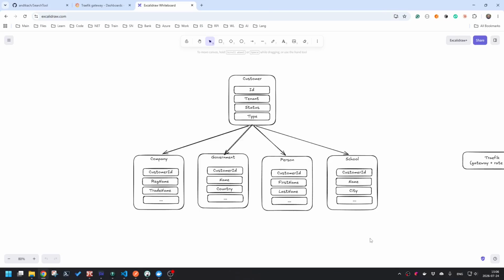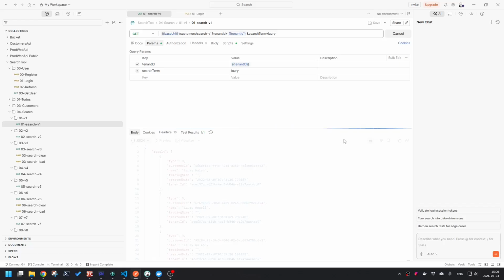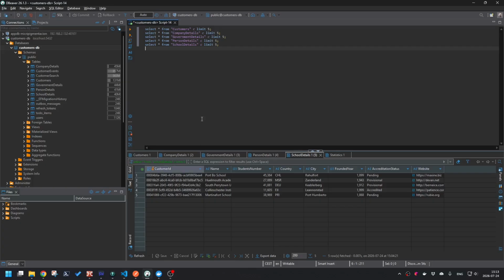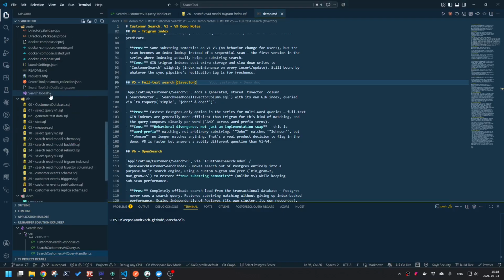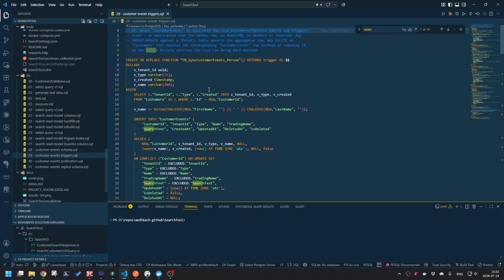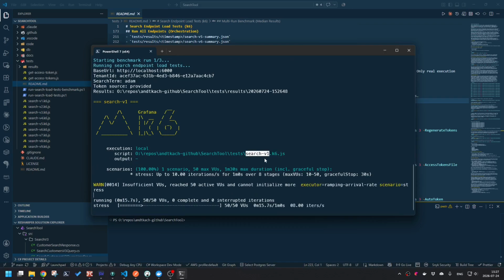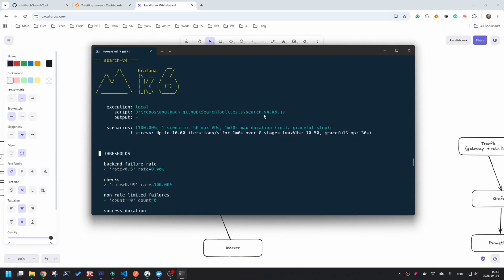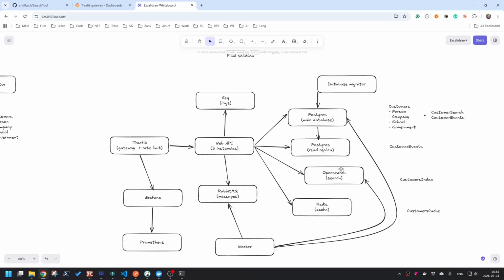From Slow Search to Scalable Search: What 9 Versions Taught Me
I just wrapped a demo of a customer-search case study where we built the same feature 9 different ways (V1 to V9), from basic SQL unions to trigram indexes, full-text search, OpenSearch, caching, trigger-based sync, and logical replication.

The biggest lesson: performance is never just about speed. Every optimization shifts a trade-off between freshness, complexity, semantics, and operational cost. Some versions were simpler and always consistent. Others were much faster but introduced eventual consistency, sync pipelines, or extra infrastructure.

If you are designing search at scale, this journey makes one thing clear: there is no single best solution, only the best fit for your product expectations and system constraints.